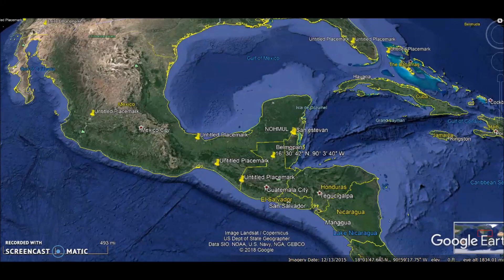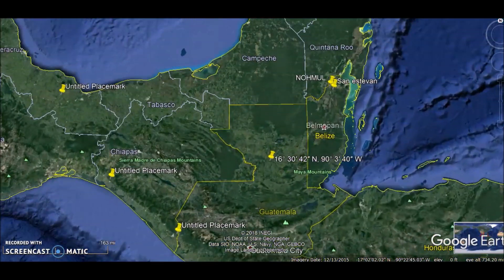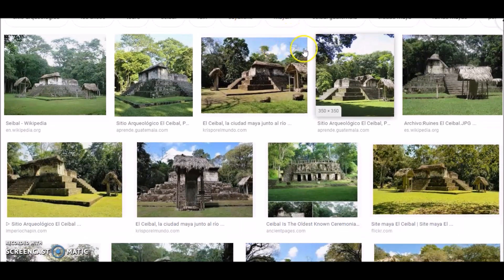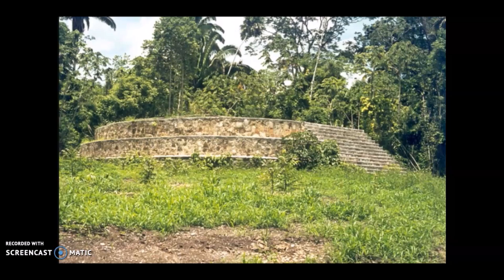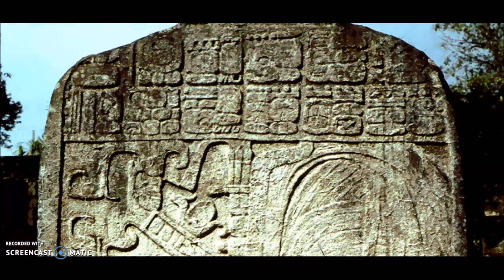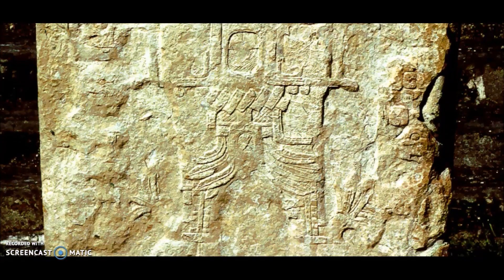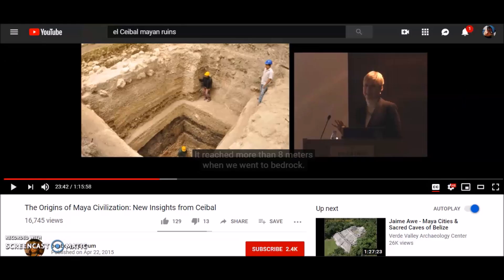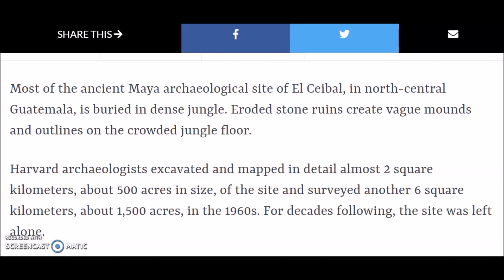El Ceibal ~ LiDAR, Lost Pyramids & The Olmec - Mayan Transition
Not much written, few pics, nothing to be seen overhead...just a few yt videos.  El Ceibal, (Seibal) Guatemala, is a real lost city of the Mayans, but with current research and LIDAR,...new questions are being raised to the origin of this city that seems to have a history ranging through the Olmec civilization.